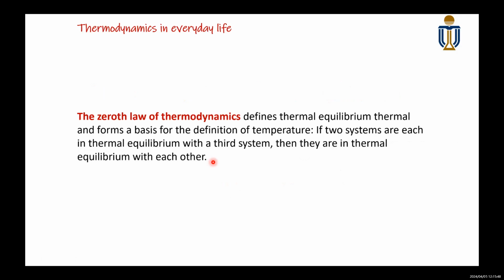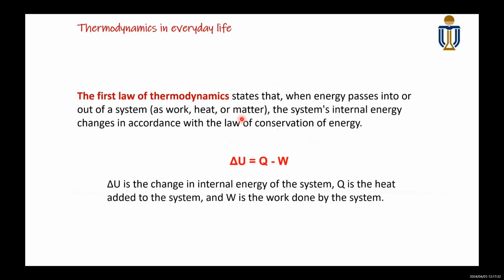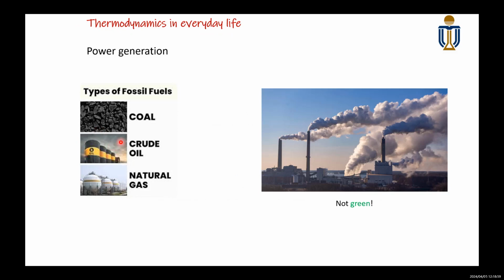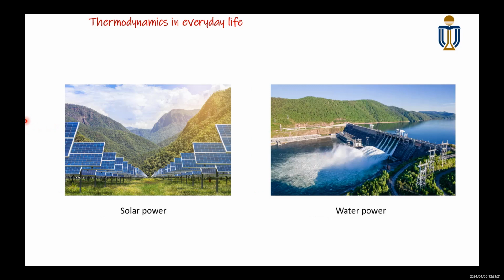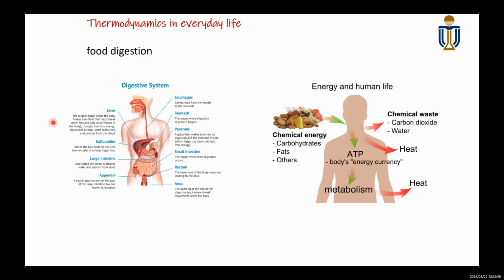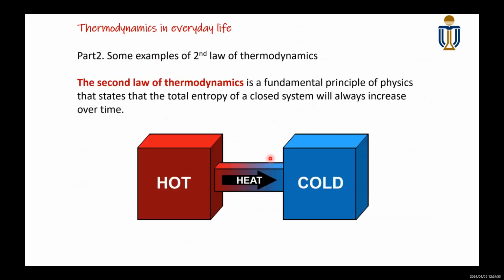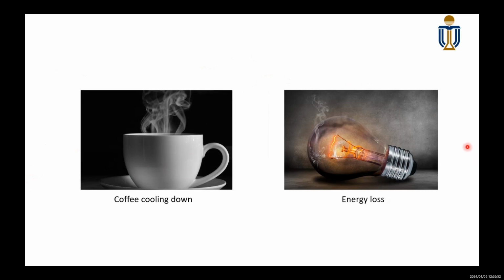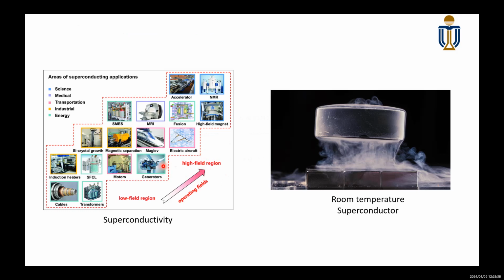Thermodynamics in everyday life